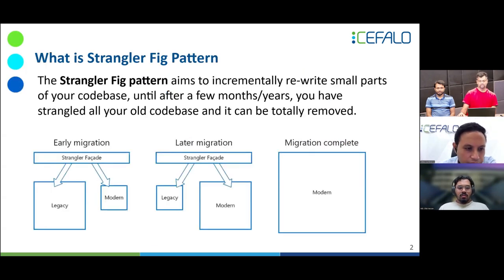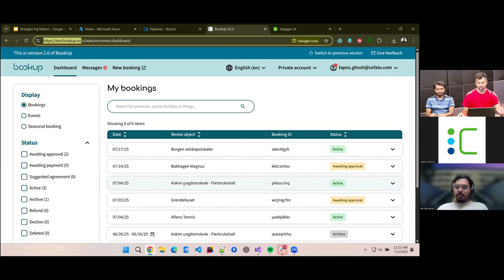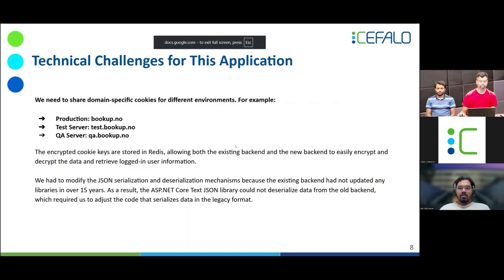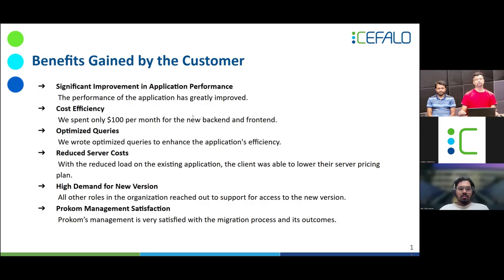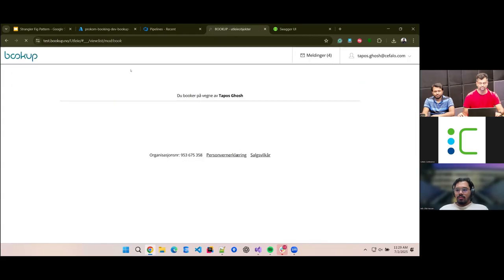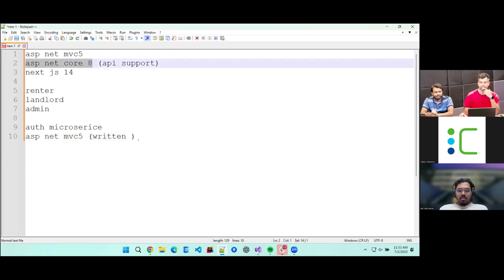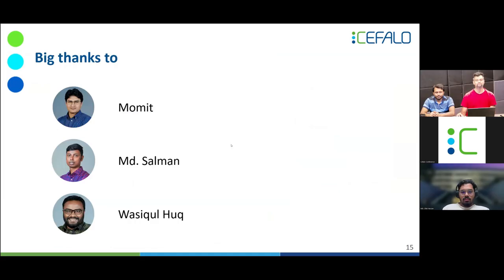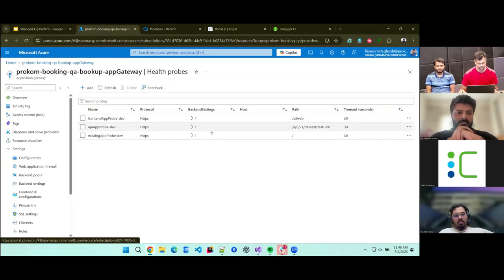Transforming Legacy Migrating to Microservices with the Strangler Fig Pattern